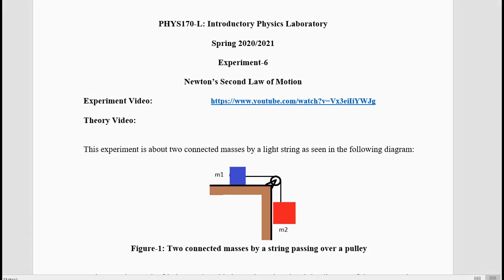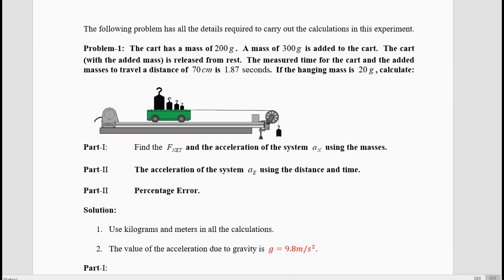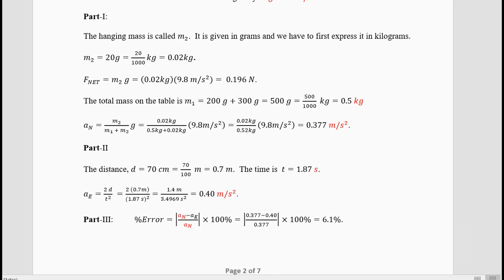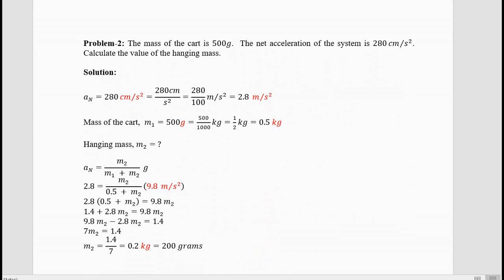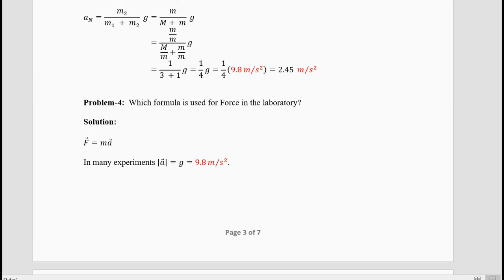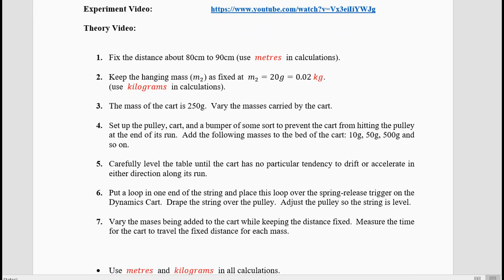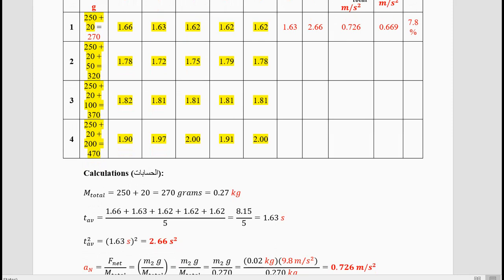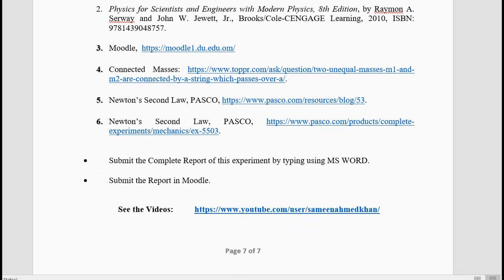PHYS170 L Spring 2021 Experiment 6 Newtons Second Law of Motion Theory